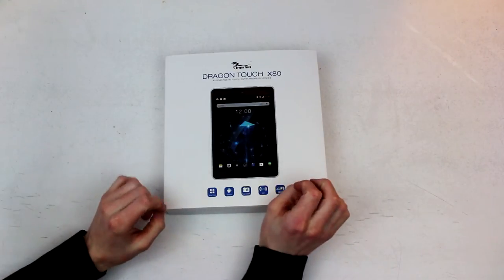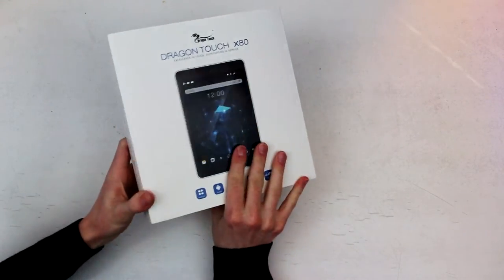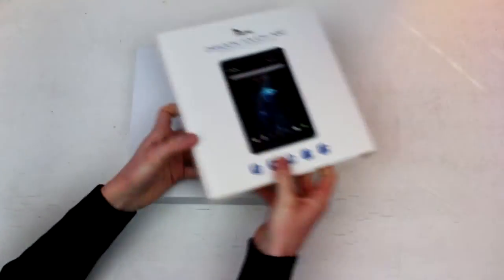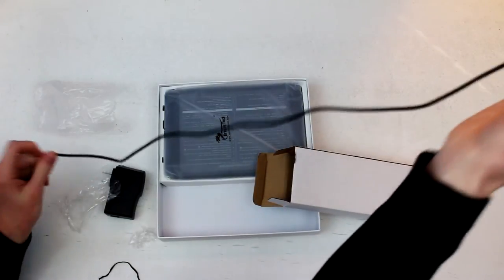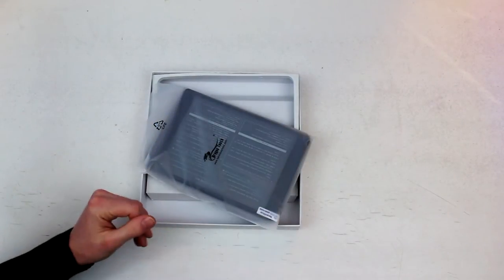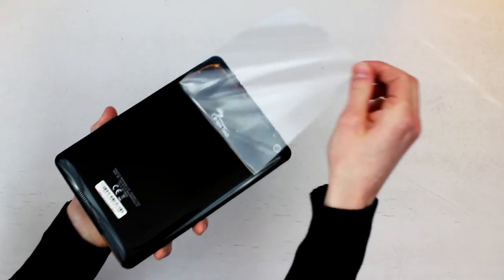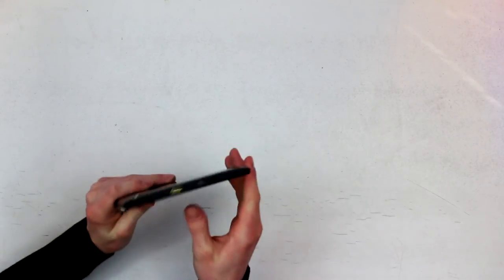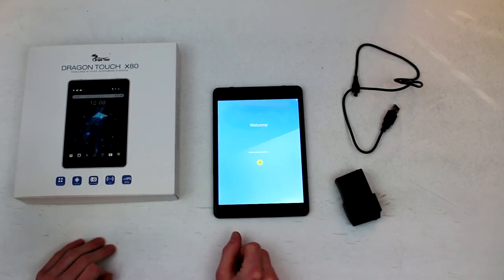Unboxing Dragon Touch X80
Watch my full review! (not yet released)

As of this moment I have been unsuccessful in getting the free camera or watch. They're making it difficult since I returned my first tablet when it broke.